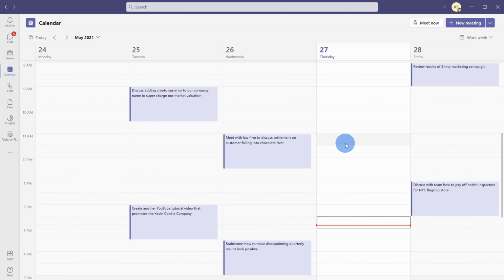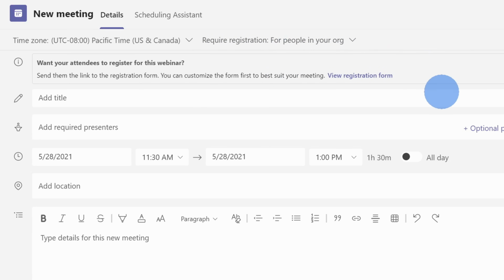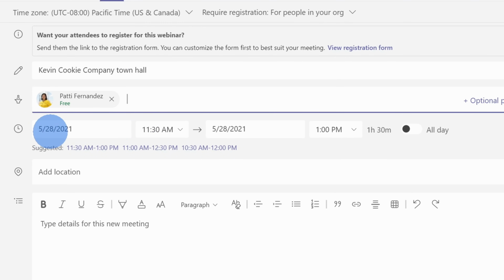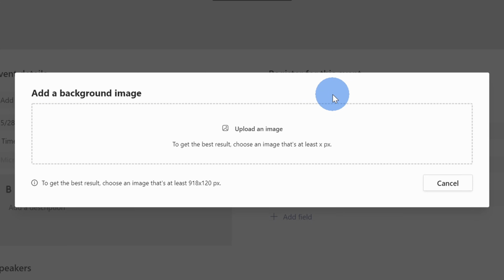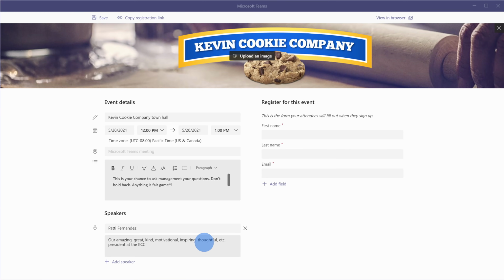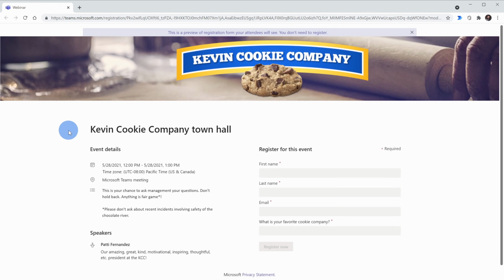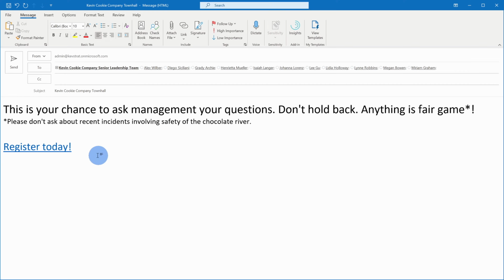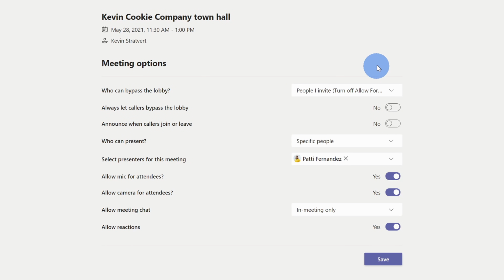🙋🏻‍♂️ How to use Microsoft Teams Webinar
In this step-by-step tutorial, learn how you can make a webinar in Microsoft Teams. Now you can organize and hold interactive meetings and webinars for up to 1,000 attendees with Teams. Use end-to-end webinar support that’s as simple as setting up a Teams meeting—including custom registration pages and attendee emails, rich presentation options, host controls, such as the ability to disable attendee chat and video, and post-event reporting to understand participation and to follow up with attendees. If you need to reach more than 1,000 attendees, Teams meetings can seamlessly scale to accommodate a 10,000-person view-only broadcast experience.

These new capabilities are available in Microsoft 365 E3/E5, Microsoft 365 A3/A5, and Microsoft 365 Government G3/G5 plans. Microsoft 365 Business Standard and Microsoft 365 Business Premium plans will include all the features above for up to 300 attendees.

⌚ Timestamps
0:00 Introduction
0:57 Set up a webinar
3:03 Customize registration form
5:07 Share registration link
5:38 Attendee view
6:17 Edit webinar options
6:46 View registration details
7:09 Webinar meeting experience
9:38 Wrap up